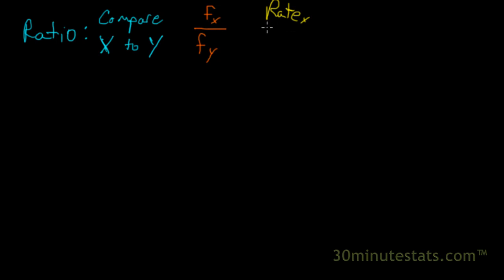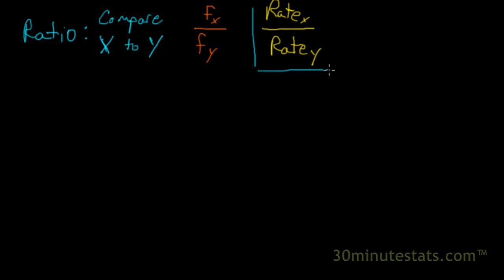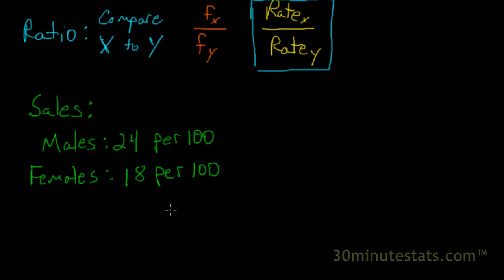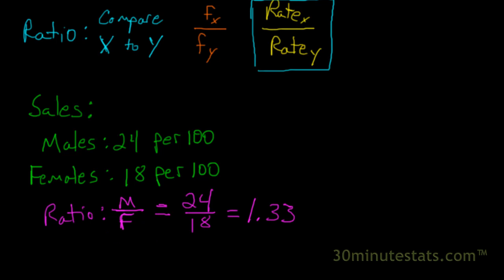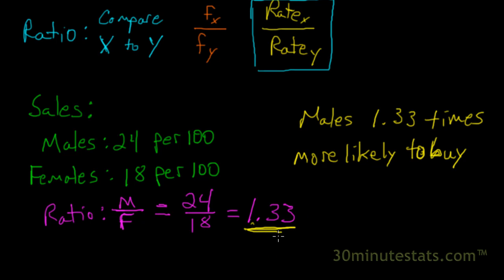Calculating Ratios 1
A tutorial showing how to calculate a ratio to compare rates of events between two groups